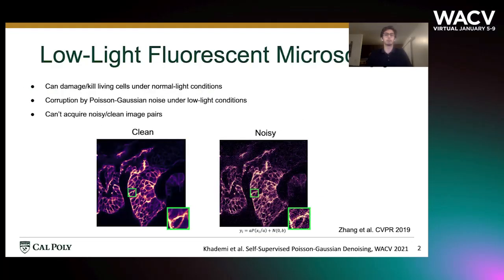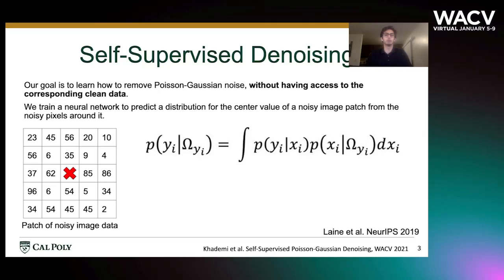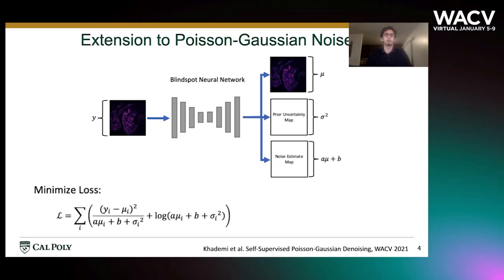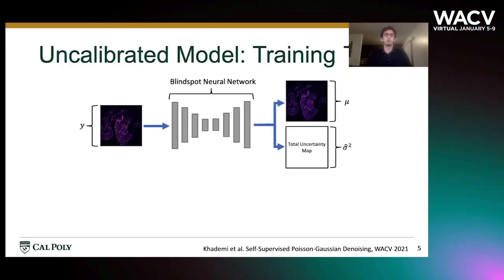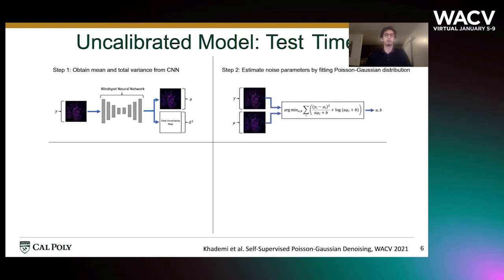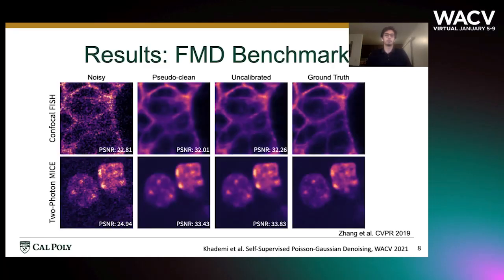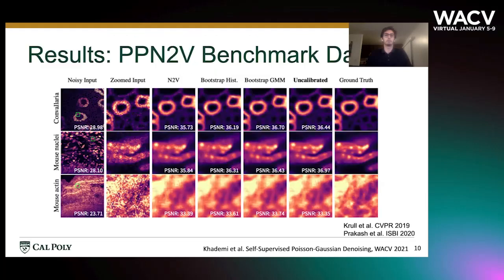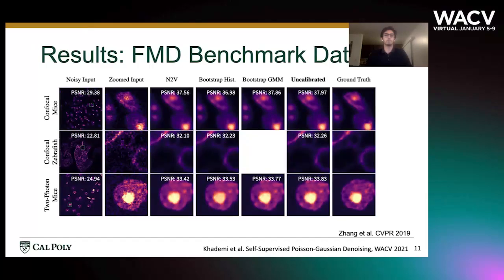386 - Self-Supervised Poisson-Gaussian Denoising